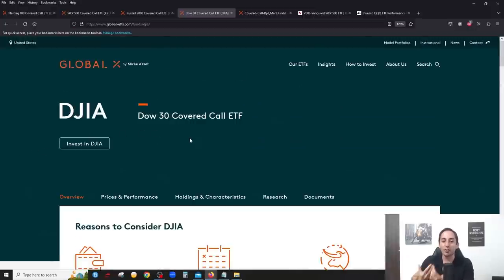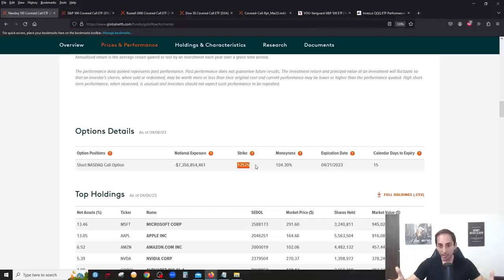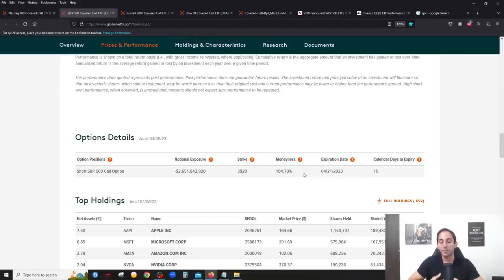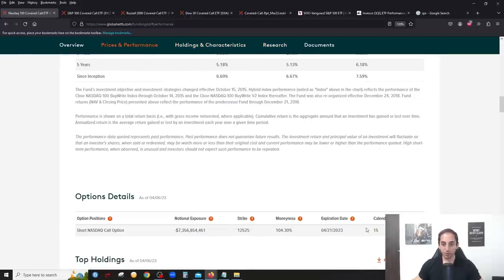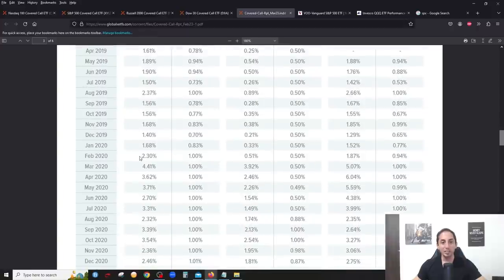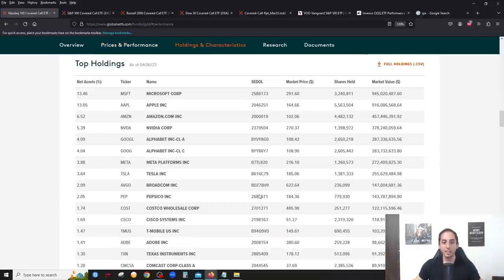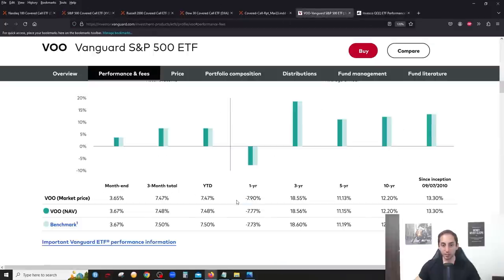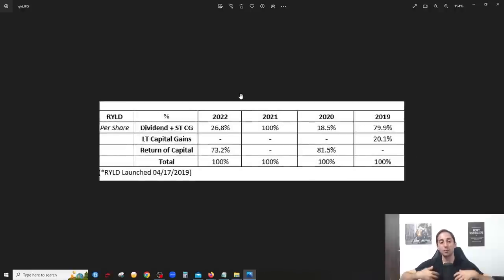QYLD RYLD XYLD: No BS! Only Facts: Dividend Policy, Taxes, NAV Erosion? Global X Covered Call ETFs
Follow my Portfolio LIVE & Earn some $ completing short courses on Blossom: A FREE Mobile App for DIY Investors

My Digital Product: The Ultimate DIY Investing Package w/FREE Lifetime updates!

Get $50 worth of Commission Free Trades when you open a Questrade Account using this
or simply enter "PASSIVE50" in the Offer Code Box

00:00 Intro
01:57 Indexes the ETFs follow
04:37 Covered Call Strategy and Mission
11:00 Monthly Distribution Policy
19:04 XYLD Discrepancy?
20:12 Performance
23:07 Taxes!

Mission:
Help everyday people invest on their own in order create their own source of Passive Income to enhance their quality of life and reach Financial Independence (FIRE)